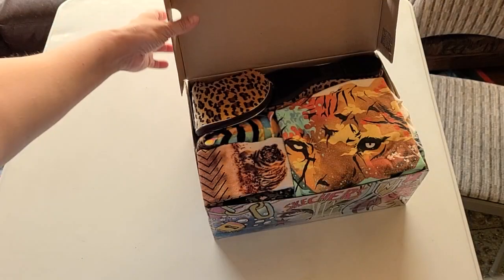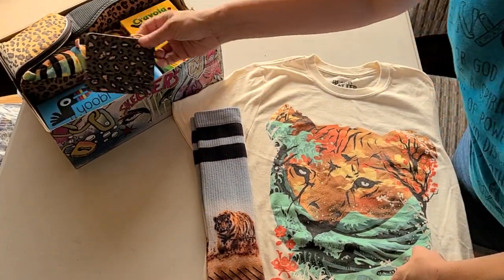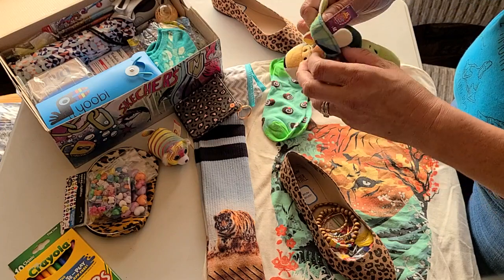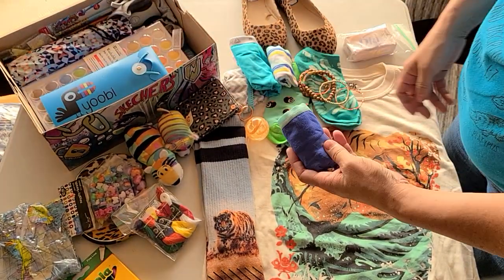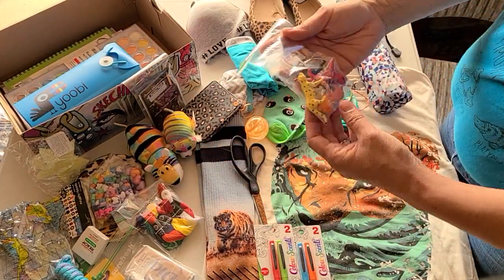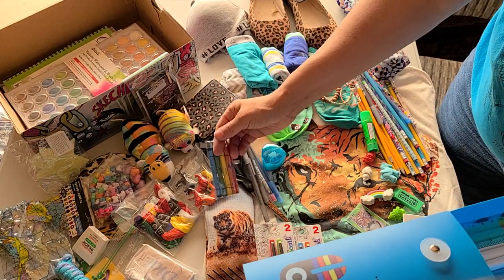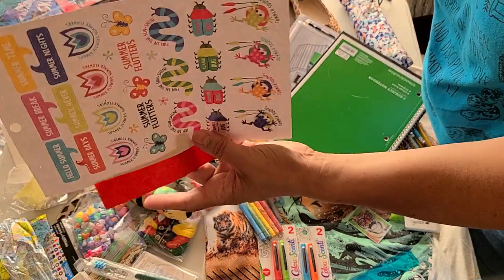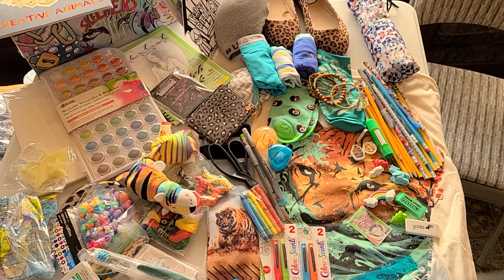Art & Big Cats 10-14 year old Girl Shoebox for OCC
This shoebox (size 8.5 women's) is for an artist girl age 10 to 14. It also has a Big Cat theme going on. Everything in the box was purchased at discount or donated to me. All together it is about $19. She has a bunch of art supplies, shoes, an umbrella, shirt, and other goodies.

 I wrapped the box with clear packing tape to protect the outside if she wants to peel off the Samaritan's Purse tape.

Comments,  questions, and suggestions are welcome.

Samaritan's Purse
Girl 10-14 shoebox